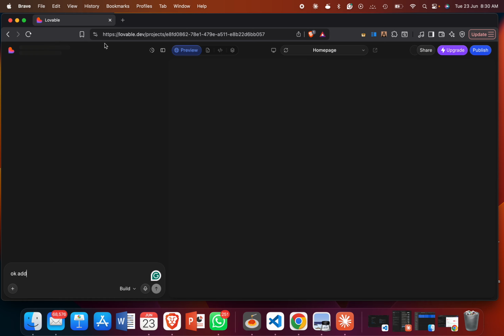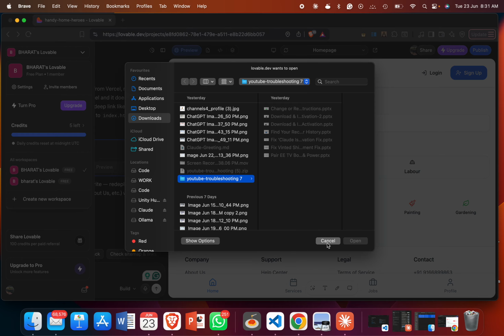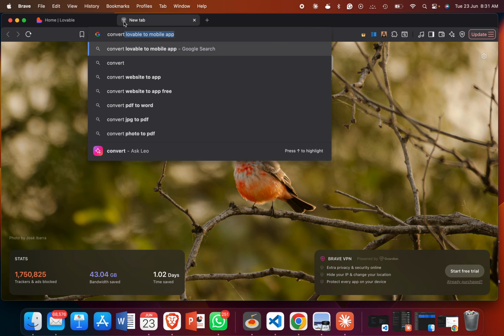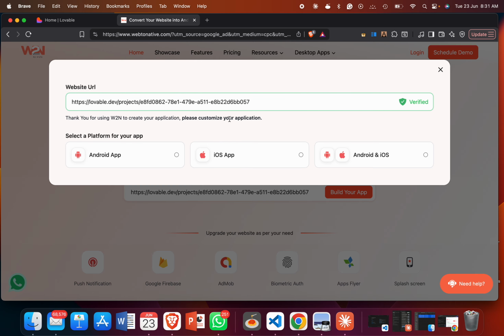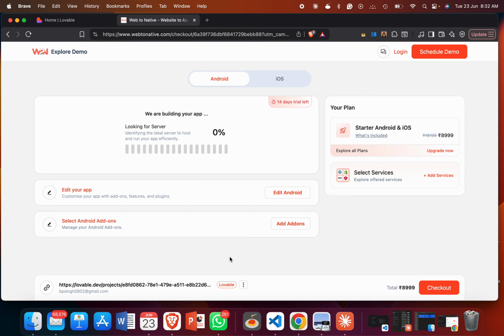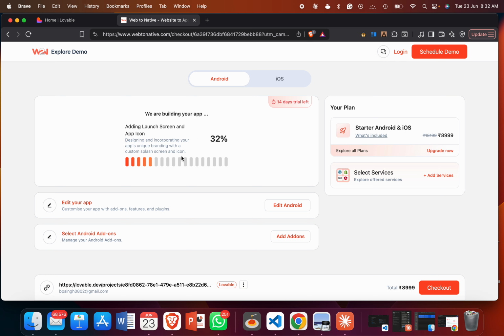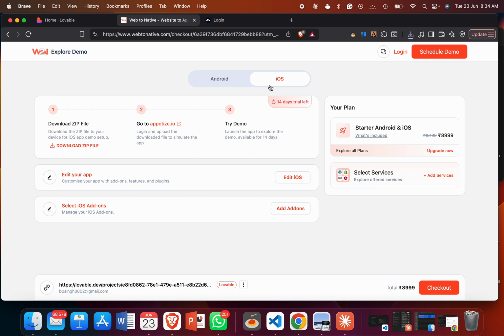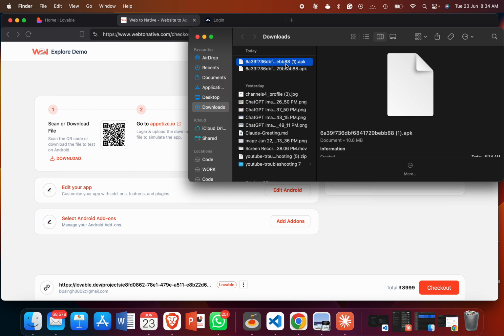How to Convert Lovable Web App into iOS App - Step-by-Step Tutorial 2026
Transform your Lovable web app into a fully functional iOS app with our detailed 2026 tutorial. Follow our step-by-step guide for success.